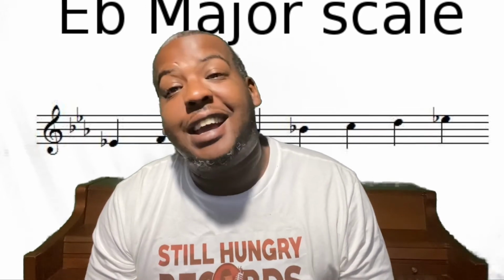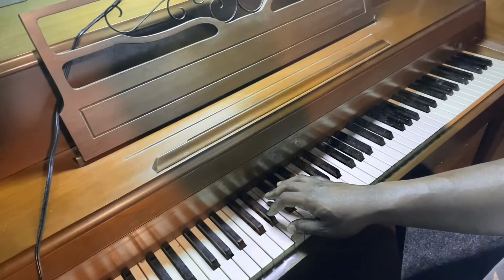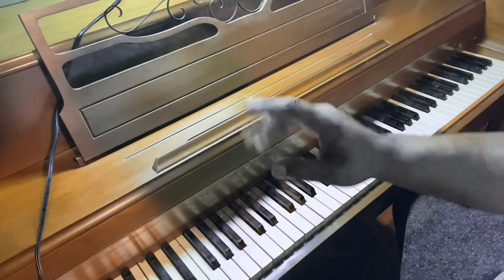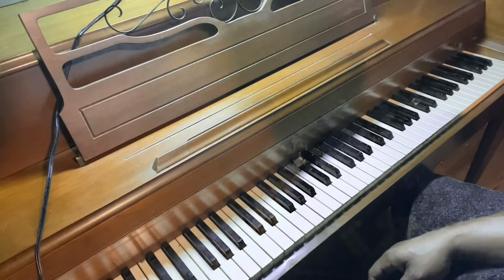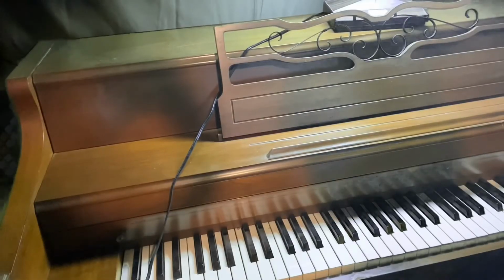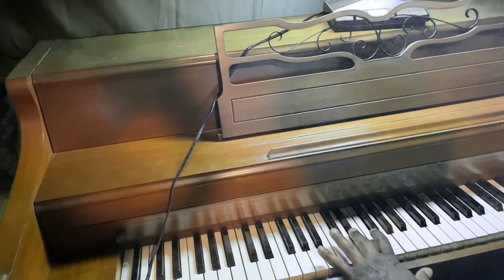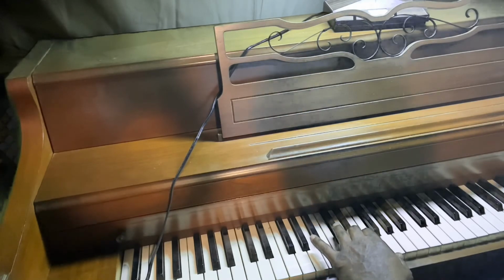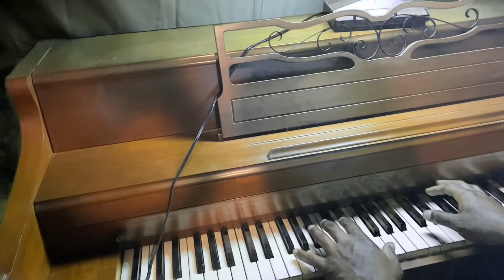E flat major scale on piano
Rayfield Family Literacy School of excellence piano class